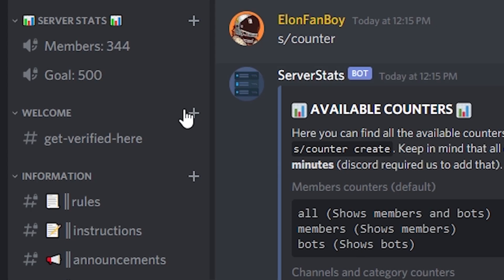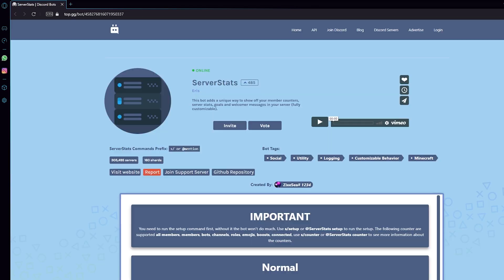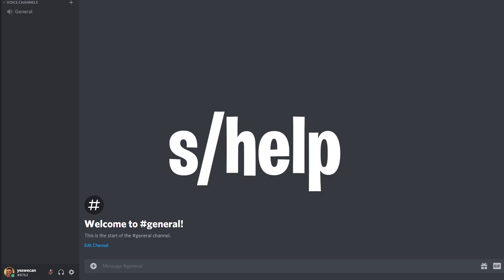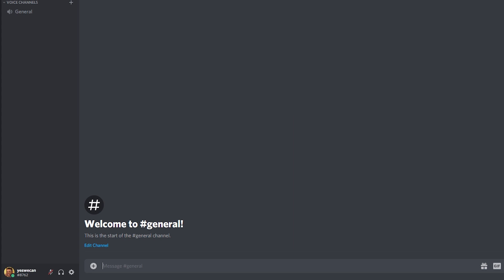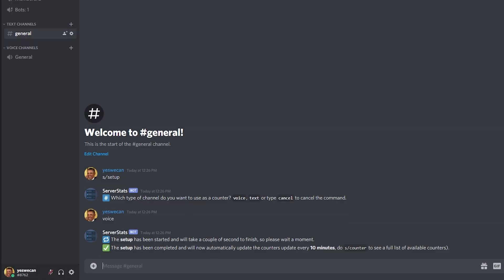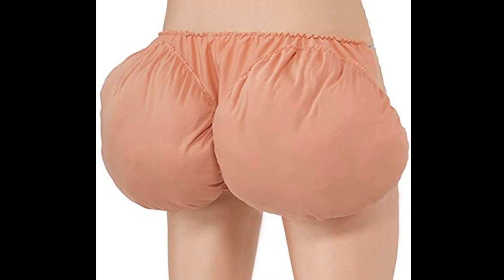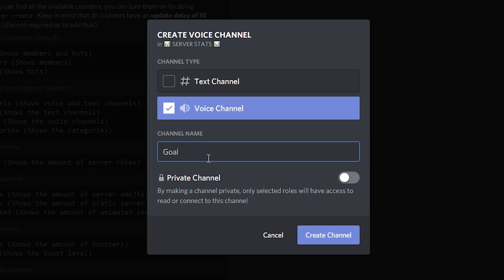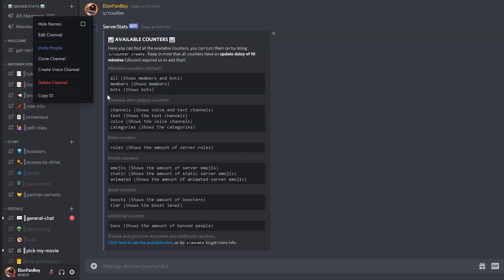How To Setup Member Count Bot On Discord Tutorial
In this video, I show you how to setup a display for the number of members you have in your discord server.

For those of you wondering how you can put a Padlock

Timestamps
0:00 - Context and Inviting the Bot
0:16 - Member Count Bot Setup
0:39 - Different types of counters
0:56 - Creating Goal channel
1:15 - Course ending